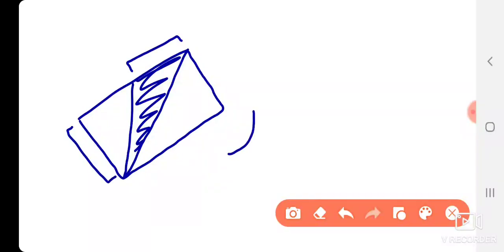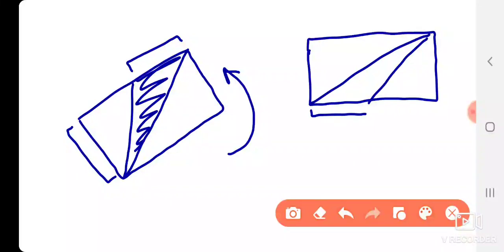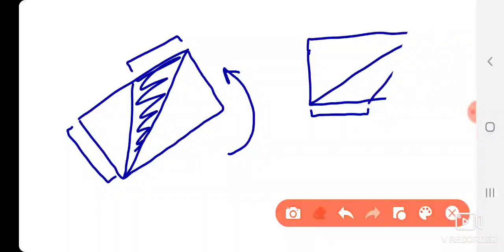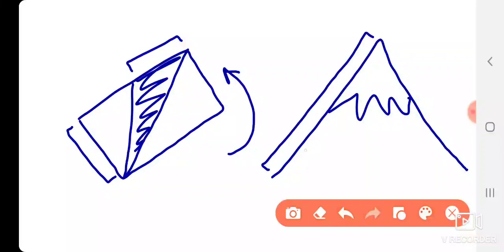Finding the Area of Triangles - Apr. 1